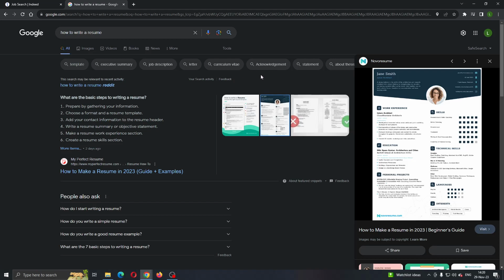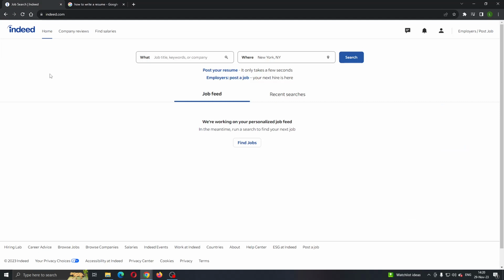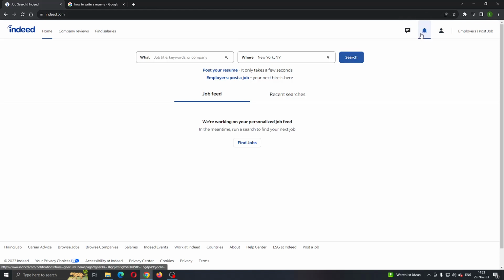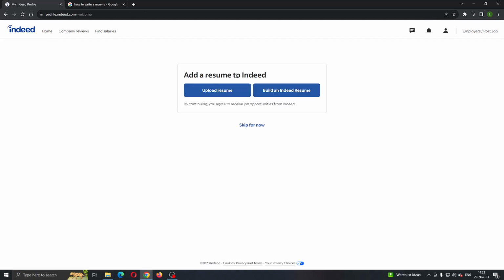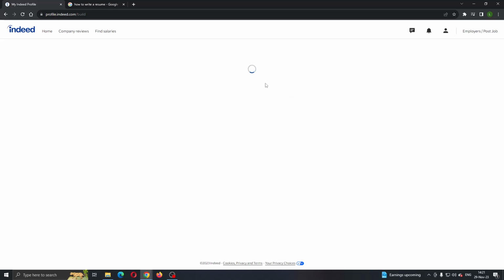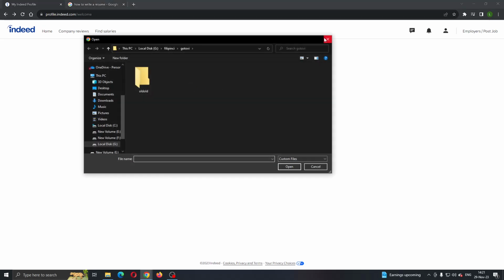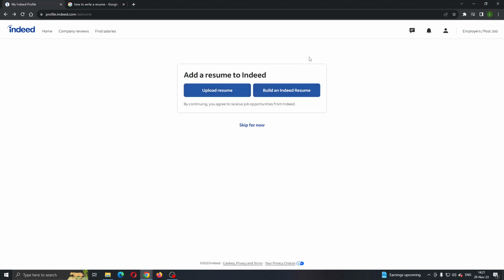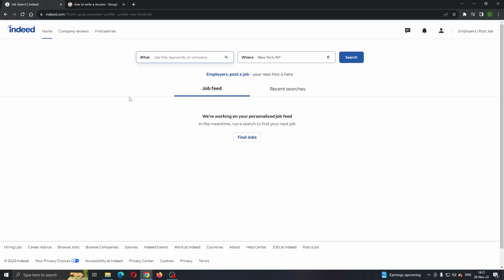How To Write A Resume Indeed Tutorial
Today we talk about write a resume indeed,how to write a resume,resume tips,resume writing tips,indeed how to use